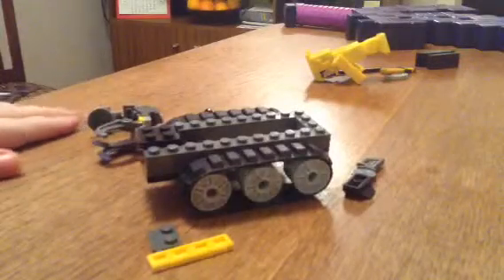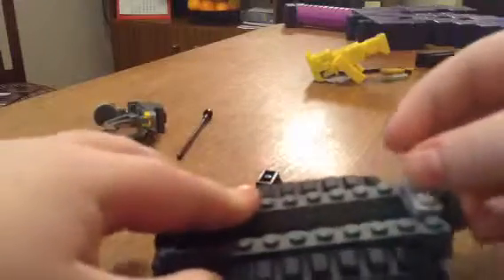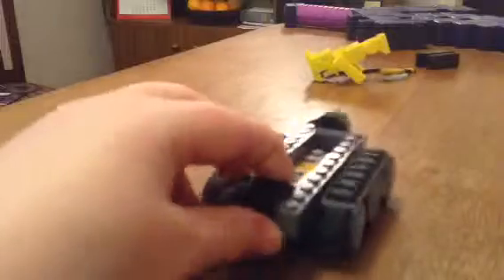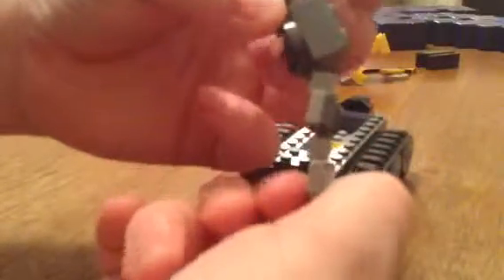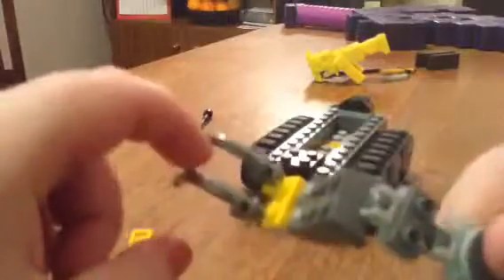Lego bomb bot